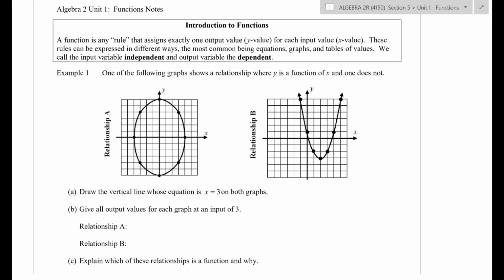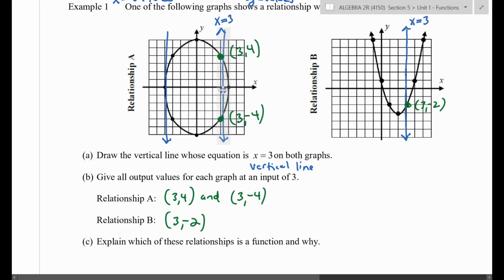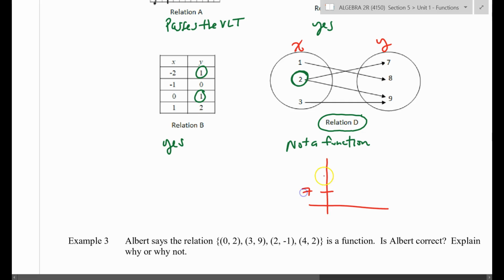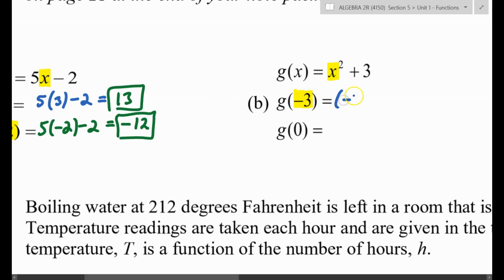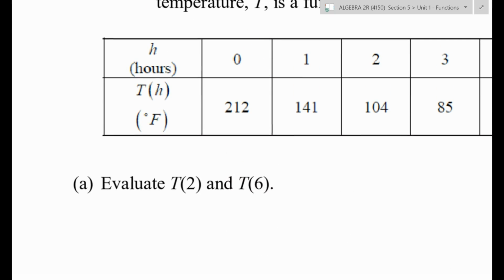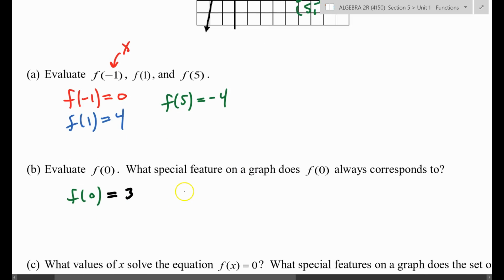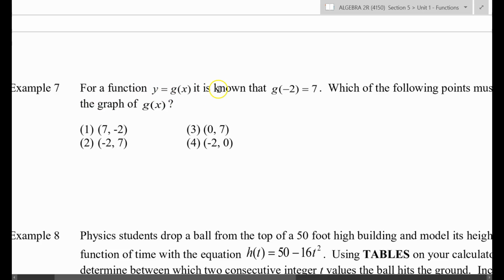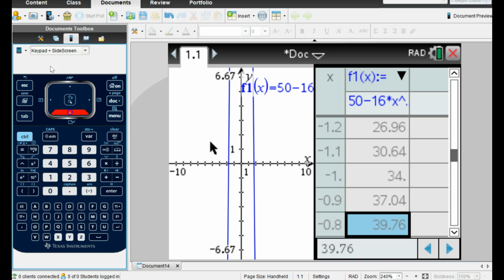Unit 1 - Introductions to Functions